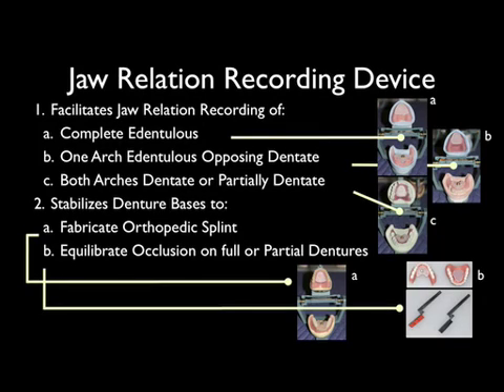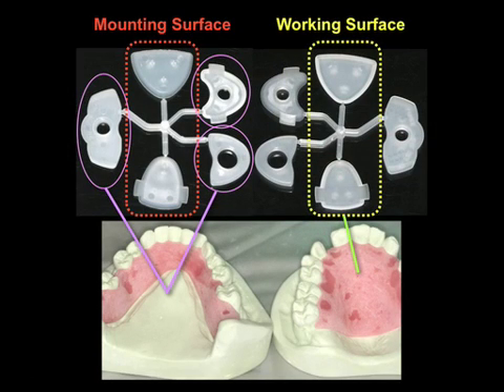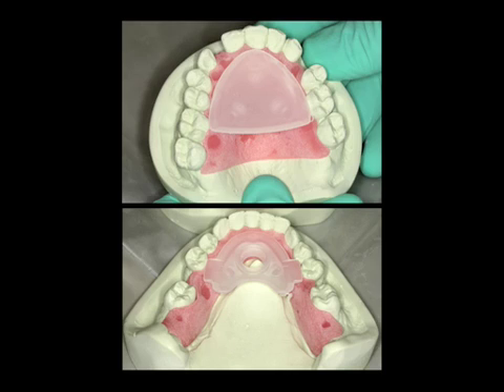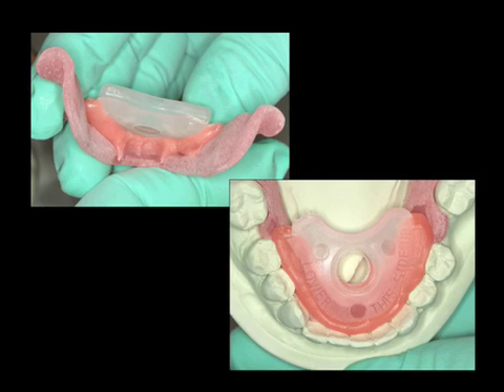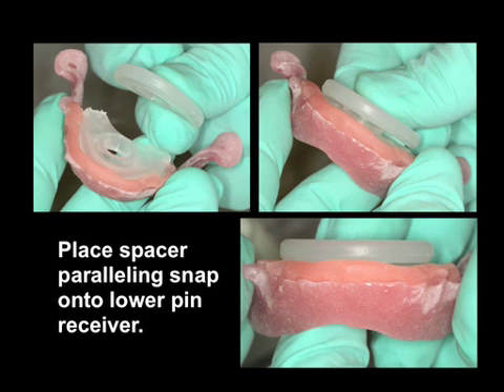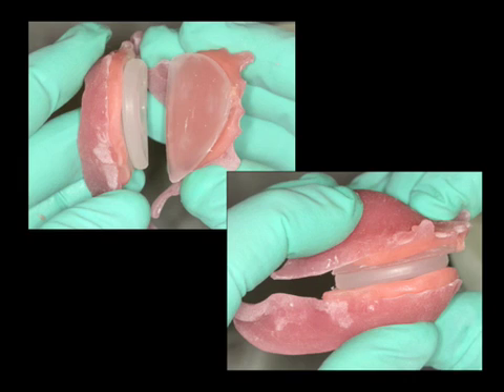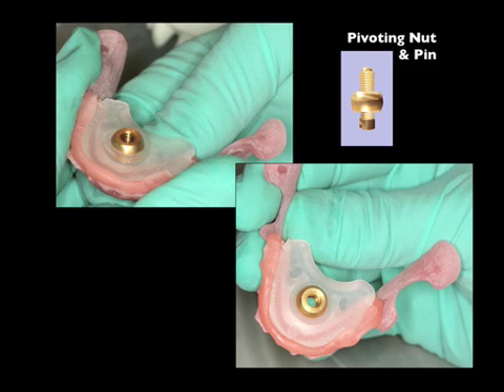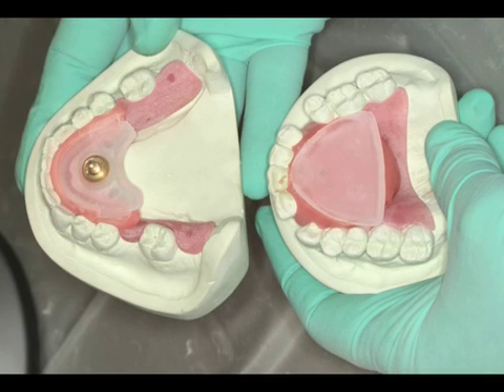Mounting the Jaw Recorder for the Dentate